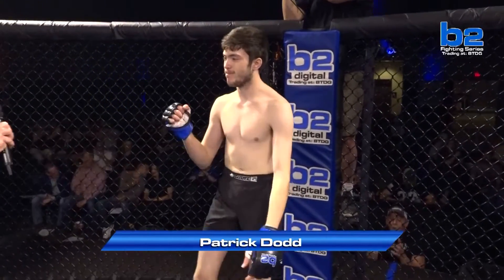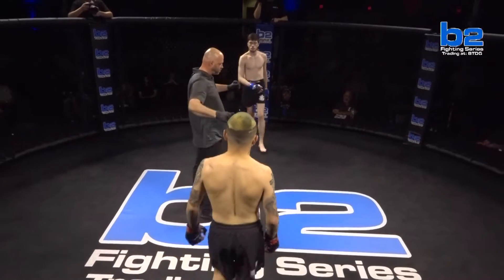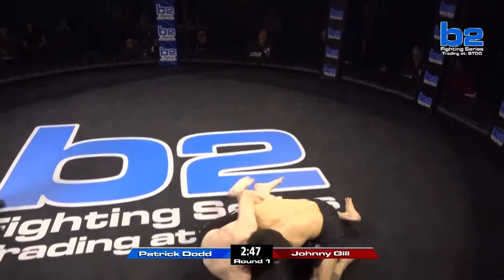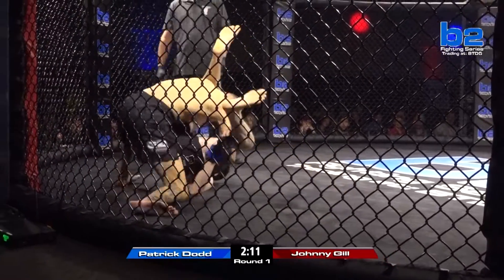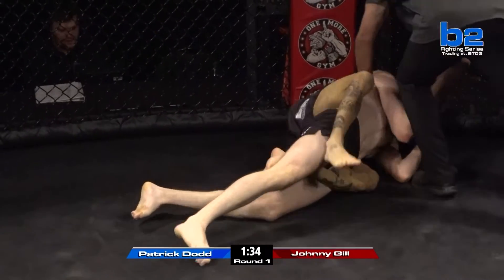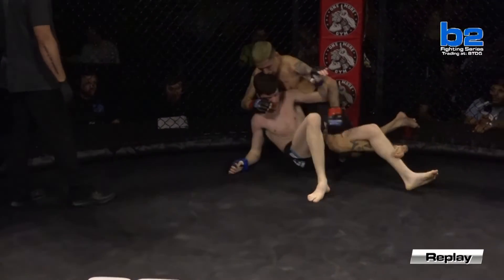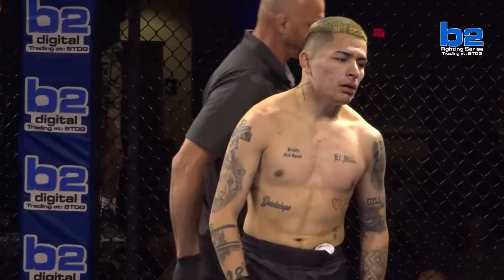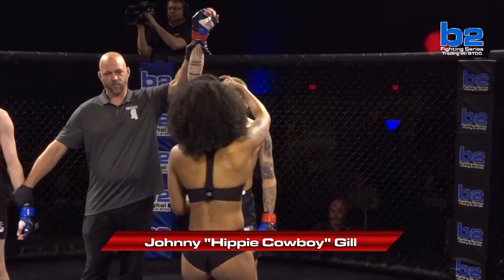B2FS 150 | Johnny Gill vs Patrick Dodd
Johnny Gill and Patrick Dodd kicked off B2 Fighting Series 150 In Jackson, Mississippi👊🏼